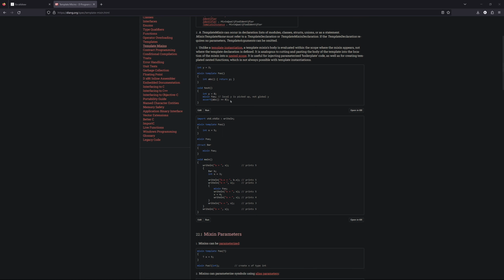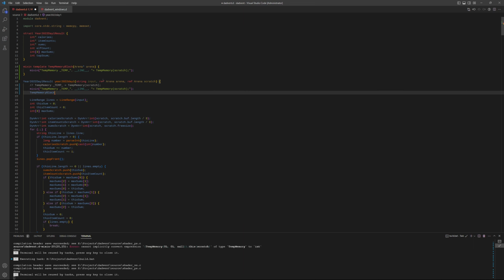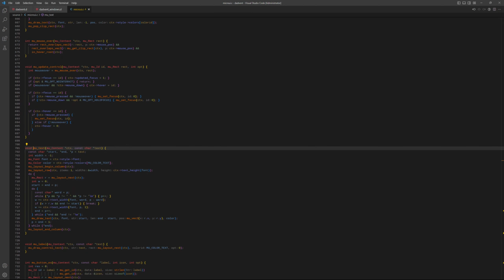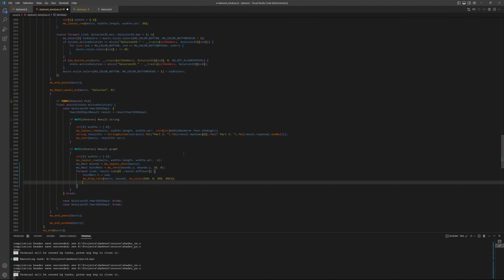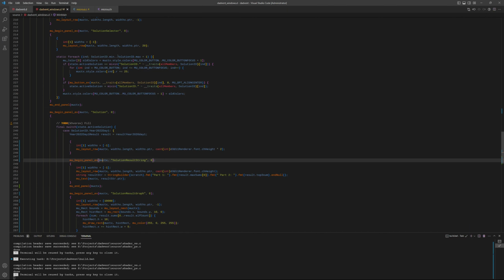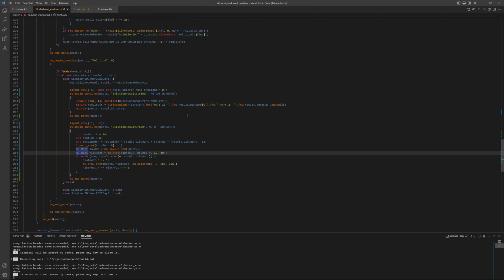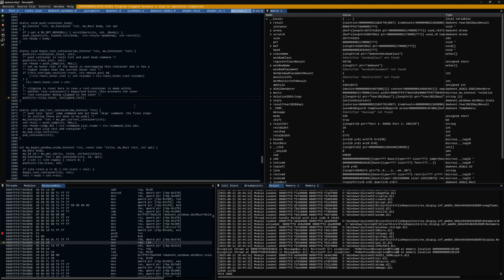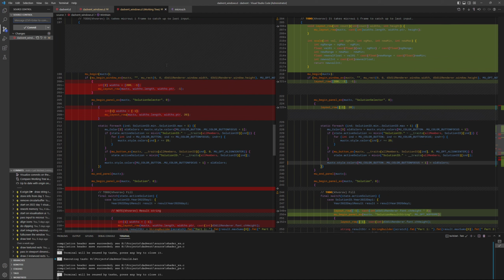Learning D language - Visualising Advent of Code 2022 day 1 part 4